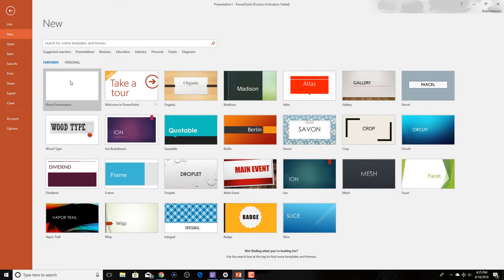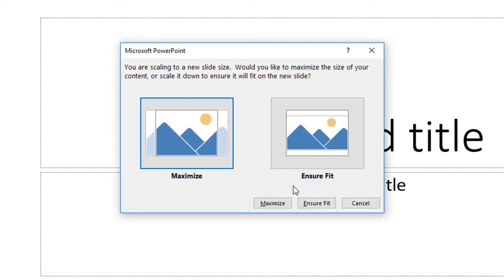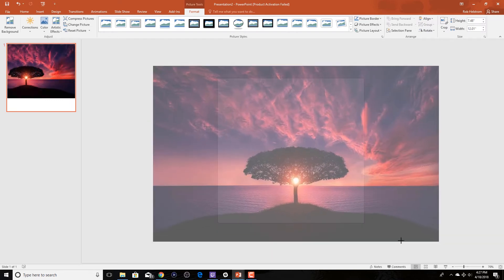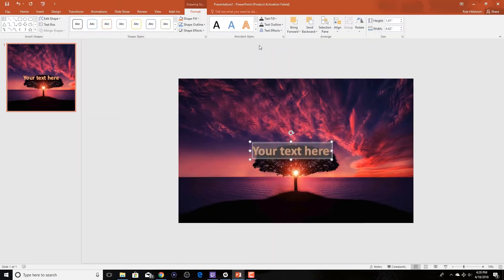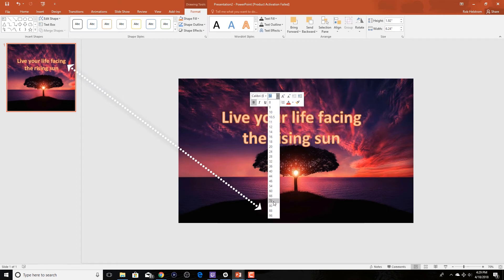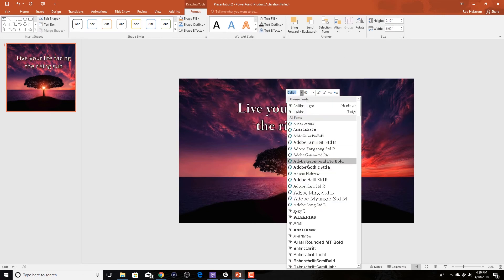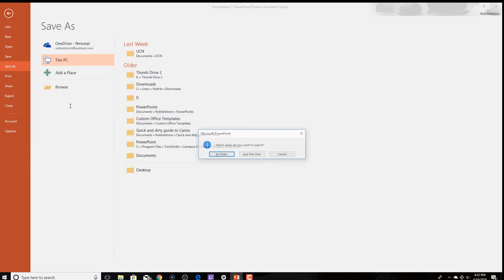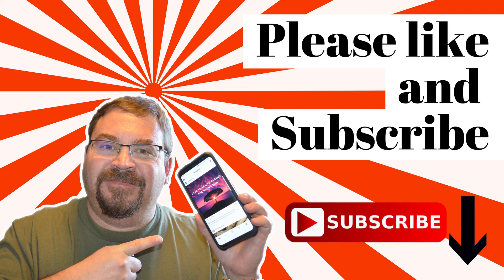How to hack PowerPoint to make an Instagram Image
For all you PowerPoint users, here is a quick hack to create Instagram images with text.

This is just one of the PowerPoint hacks I want to share with you.

Have fun!